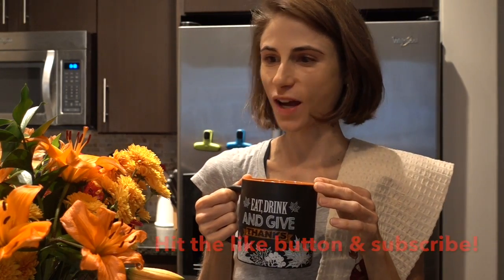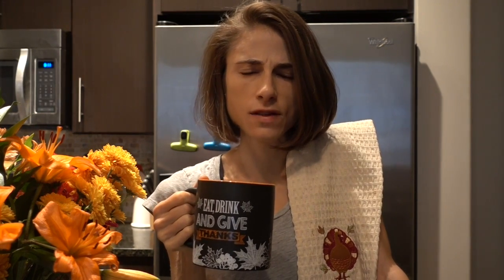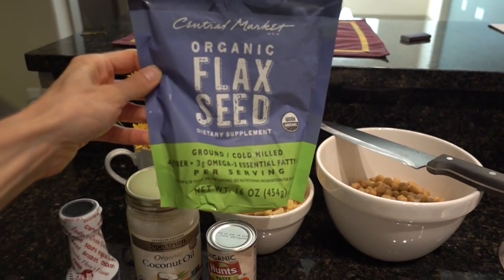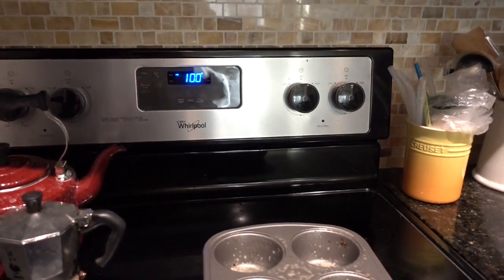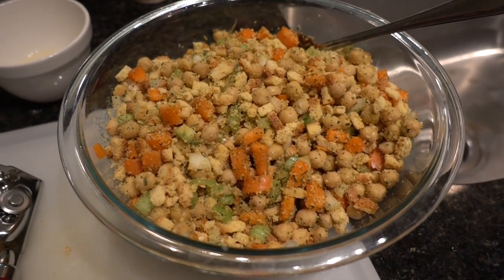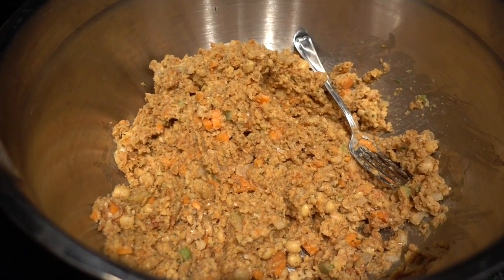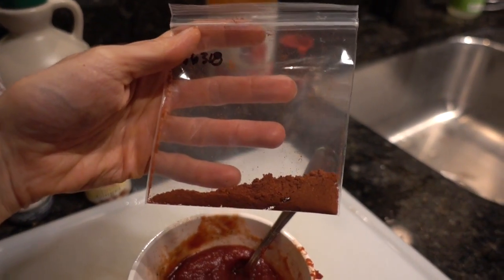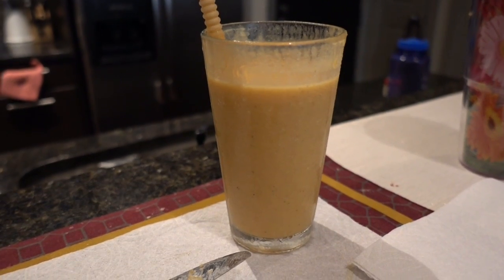Vegan Thanksgiving Recipe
Watch me make a vegan recipe for thanksgiving.  Chickpea loaves w/smoky tomato glaze.  So cute, easy, and better than tofurky!  Can be made GF too.  Recipe